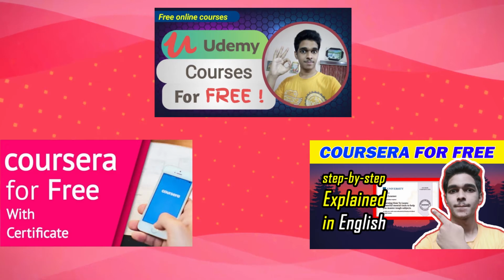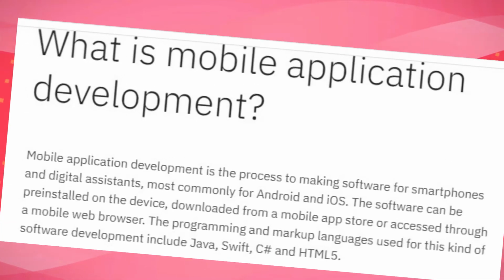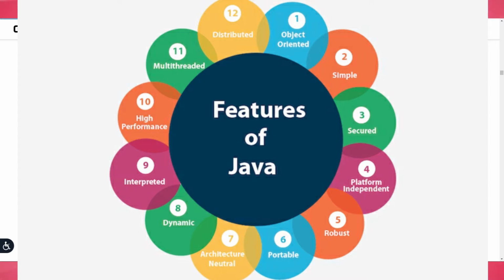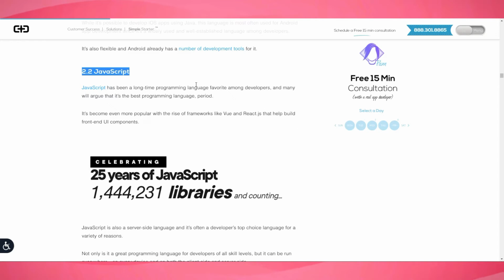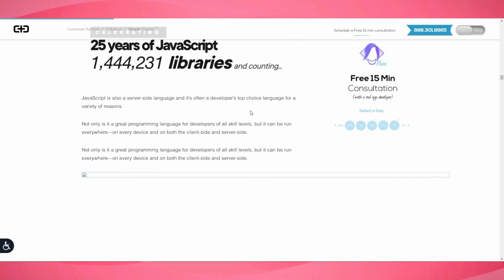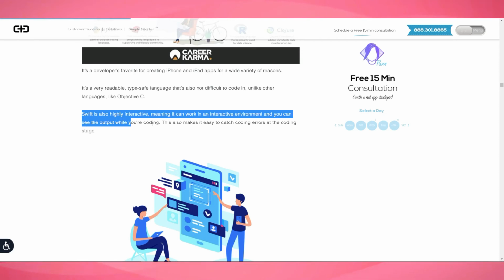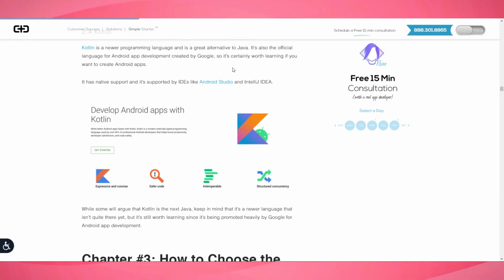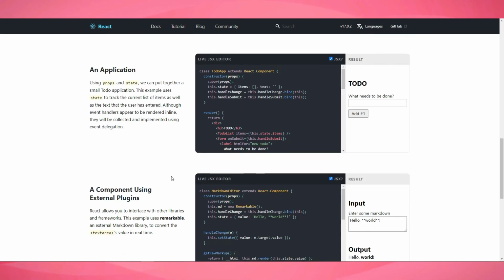App development - Best languages for mobile app development (+free courses)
App development + free courses
Mobile app development,
How to become an app developer,
What is app development,
In this video i discussed about which languages are used in app development

Install coursera from playstore /appstore

No sign in required just follow the video and get the books .

My primary YouTube channel is Aditya tech tips

My secondary music channel link